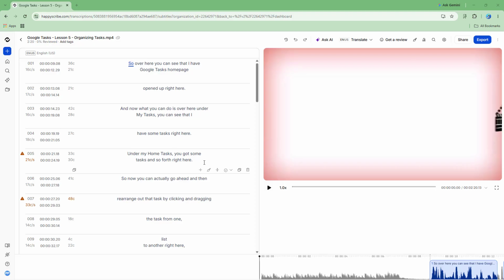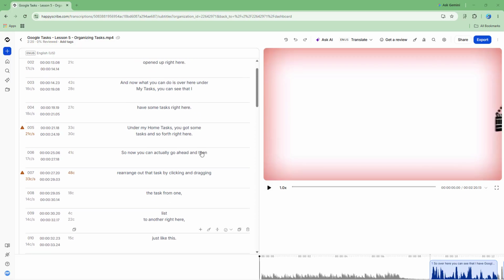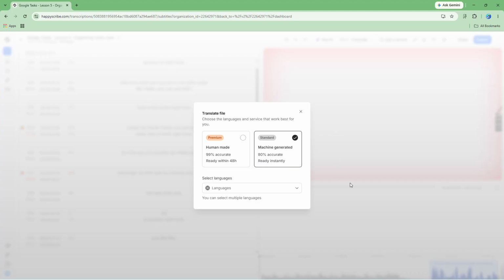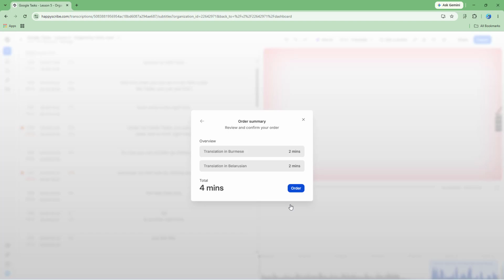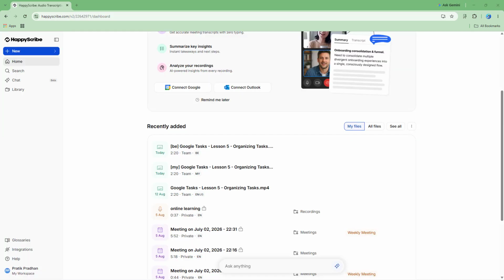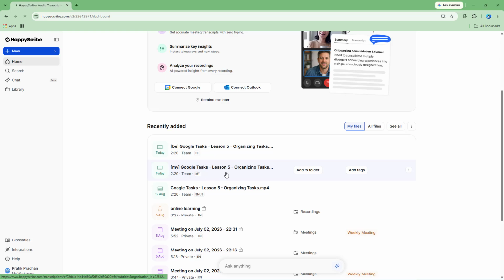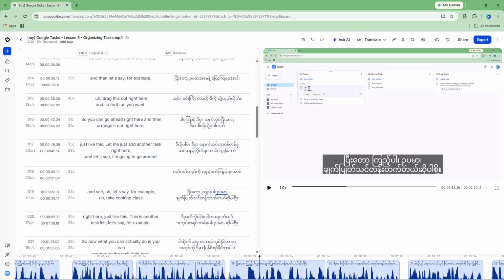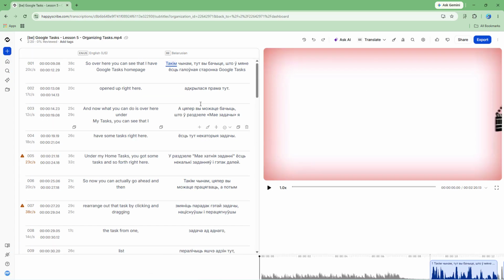HappyScribe - Lesson 19 - Translating Generated Subtitles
In this tutorial, we will explore Translating Generated Subtitles in HappyScribe.

Learn how to translate generated subtitles in Happy Scribe in this step-by-step tutorial. Discover how to translate existing subtitles into different languages, create multilingual captions, review translated subtitle text, and prepare subtitles for audiences around the world.

In this tutorial series, we will cover the major features of HappyScribe, including how to create accurate transcriptions, generate subtitles, edit transcripts, identify speakers, translate transcripts and subtitles into multiple languages, export projects in different formats, collaborate with team members, manage workspaces, improve transcription accuracy, and streamline your workflow for podcasts, interviews, meetings, online courses, and YouTube videos.

This lesson is created using HappyScribe in Google Chrome, but the features and techniques demonstrated are also supported in other modern web browsers, including Microsoft Edge, Mozilla Firefox, and Safari.